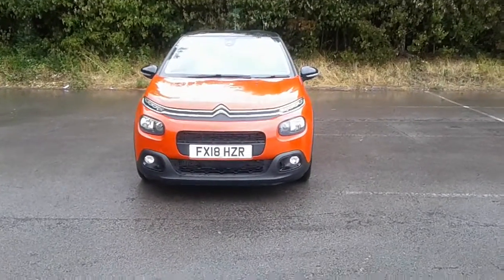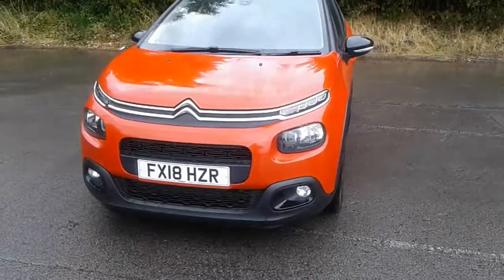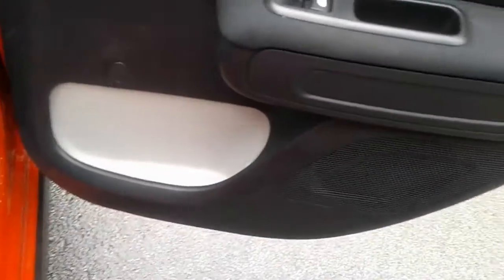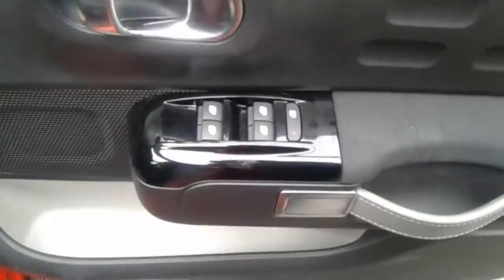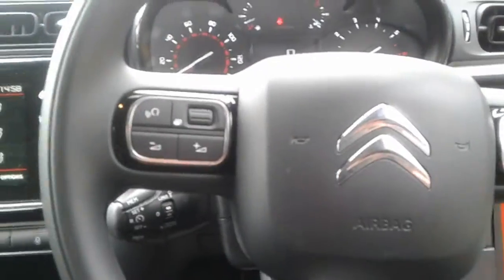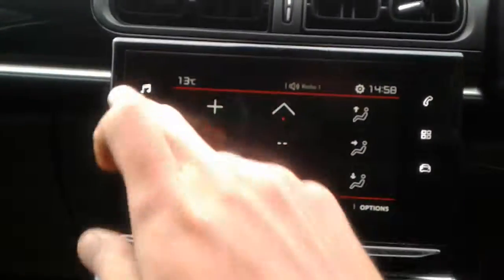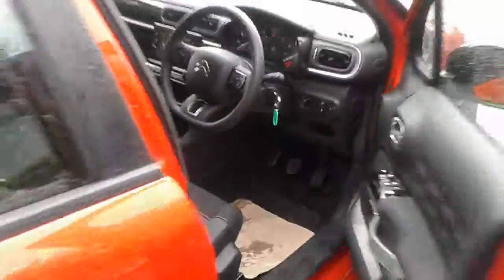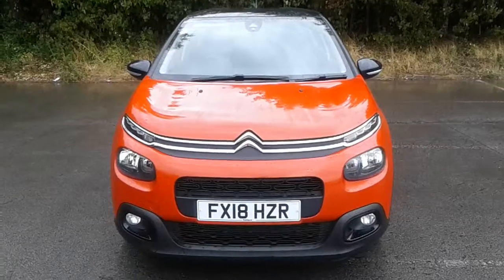FX18HZR Citroen C3 1.6 Bluehdi 100PS Feel 5dr